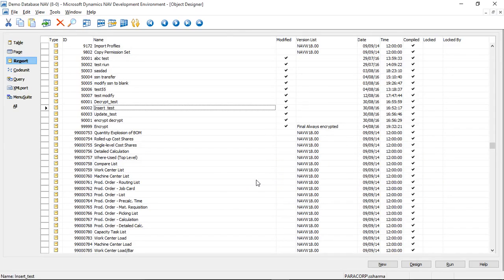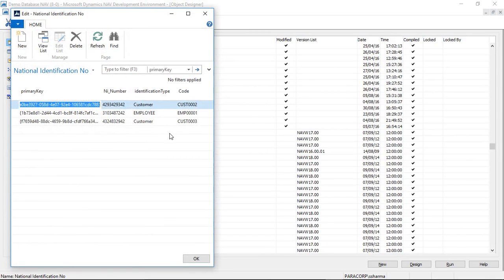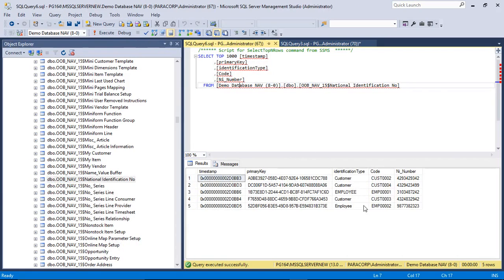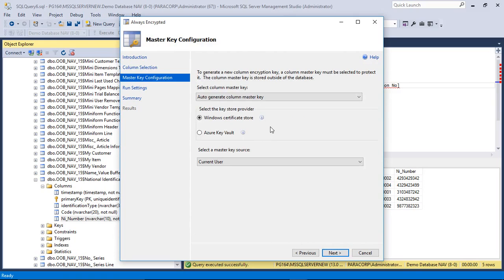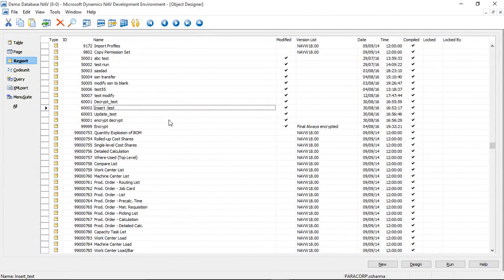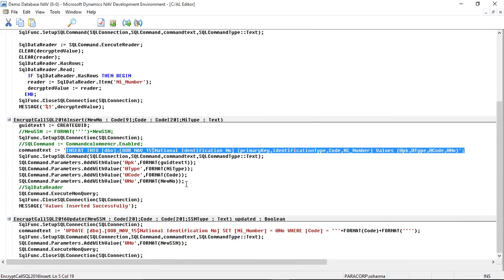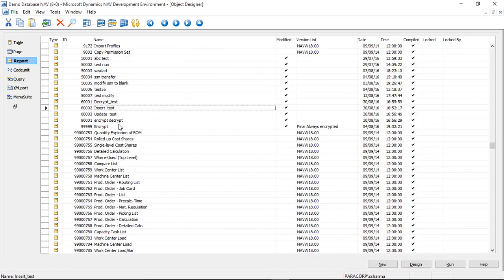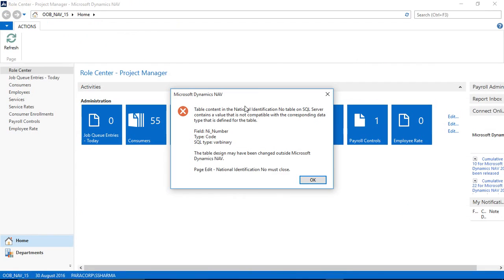Data Encryption using "Always Encrypted" SQL 2016 in Dynamics Nav 2016 or any .Net app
Microsoft dynamics Navision 2016 supports most of the functionalities that comes with the standard package of SQL Server 2016 & Windows Azure or its database hosted in the form of SQL as a Service with Azure SQL. One example is using Always Encrypted feature with Dynamics NAV 2016.
Features & Capabilities:
     a. Always Encrypted:
 Always Encrypted encrypt the Data using the "AES 256 algorithm" and this uses two types of Keys, one is Column Master Key which encrypts the Data and this Key is Encrypted by another Column Master Key, Microsoft also gives an option to store this Column Master Key to different Certificate stores so that the SQL users cannot access it to retrieve information.
    b. Encryption Methods:
       There are two Encryption Methods available in SQL Server 2016 with Always Encrypted which are
       1. Deterministic, 2. Randomized
Steps on How to Encrypt Sensitive Data using Always Encrypted & Dynamics NAV 2016:
Step 1 - Running Always Encrypted Wizard:
 SQL Server 2016 comes with an inbuilt tool of encryption, that takes care of the full encryption mechanism within it. What you need to do is just go to the field that needs to be encrypted in SQL Server and run the wizard from there
Step 2 -Integrating Dynamics NAV 2016 with Always Encrypted:
 Once the data is encrypted, it can be retrieved from a set of SQL queries if the Service user have the access to Column Master Key, which is an encrypted key generated by Always Encrypted Wizard and can be stored at Various Locations provided by Microsoft.
Step 3 - How to Ensure the Always Encrypted Data Security:
The Keys generated in Step 2 has an option to be stored at Widows Certificate Store, Azure Key Vaults and other Cryptographic Key Management Tools.
Step 4 - Always Encrypted Data Retrieval (Insert / Update operations):
To Insert the data in always encrypted column, Direct insert query will fail in this scenario, but this can be done using Dot Net assemblies by using a correct Connection String.
 Once the data is encrypted it can be seen in a Binary stored format at the SQL Server by using a simple Select Query, for publishing the data by decrypting, Dot Net assemblies needs to be employed both in Navision CAL code or Website Dot Net Code. Currently Always Encrypted is supported with Dot Net assemblies only.